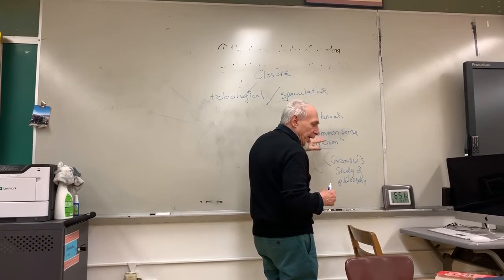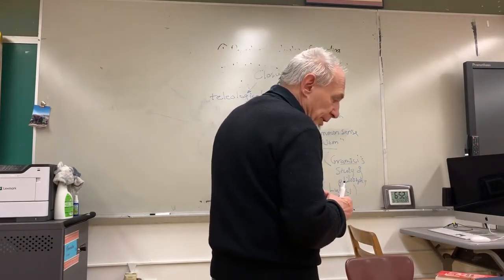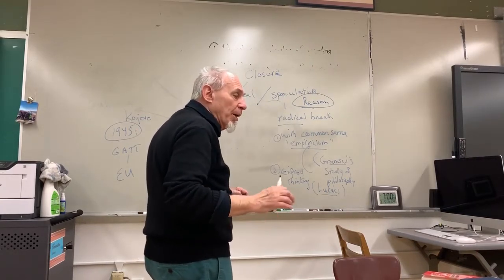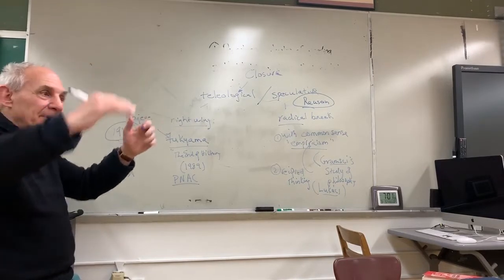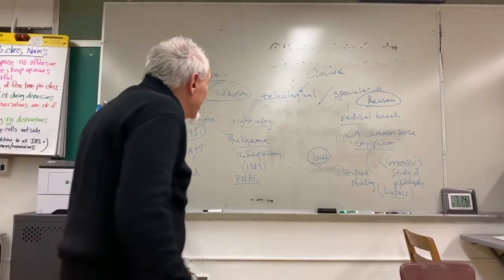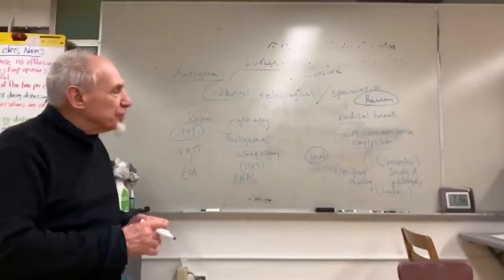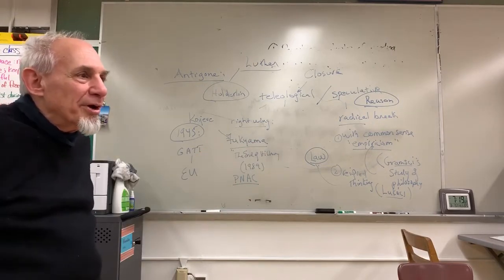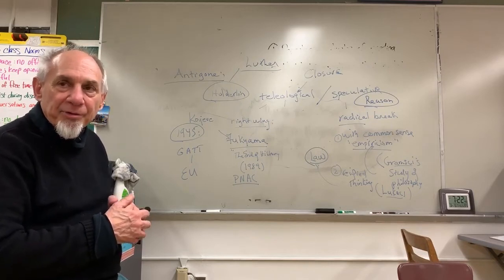Seminar 5: Hegel and After – Reason, Revolution and Regression with Michael Pelias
Reading:

Pages 170-193 of Marx's Economic and Philosophical Manuscripts of 1844 ( known as the Paris Ms.) translated by Martin Milligan, International Publishers edition, 1964 , 1992. The section is titled , "Critique of the Hegelian Dialectic and Philosophy as a Whole." This reading should yield some insight into Marx's relationship to Hegel and what he took and left behind.

Also, I will present some of the more salient sections in the Reason section, especially Reason as Lawgiver and the Ethical Order.

Dear Friends,

We will pick up with the reading of the 1844 Paris manuscripts of Marx, pages 170-193 in the International Publishers edition (1992) and discuss the critique of the Hegelian dialectic and the consequences of this.

In the next session, I would like to discuss what the Phenomenology is not :

1. A bildungsroman or developmental narrative but could be presented on the summary and pedagogical  level as a narrative of perspectives in the history of philosophy and internal debates with Kant/Fichte and Schelling - the narrative of sense-certainty, perception, force and understanding, the antagonism between master and slave or lordship and bondage in the medieval period and the historical narrative of shapes of consciousness into the unhappy consciousness of the Judaic-Christian tradition. The developmental narrative is neither cyclical nor teleological.

2. Absolute Spirit is not a moment , historical or structural ,but it is a symptom and should be read as such.

But the Phenomenology is a decisive inauguration of Speculative Philosophy  and the section on Reason is to be understood as a radical break from common sense empiricism ( Gramsci's study of philosophy is an example of this) and a rupture from reified thinking ( Lukacs and Mezaros later) . Hegel could be considered the ideologist of the modern and not as the master of German idealism which is an outmoded term.

It would be interesting to see how much of what Marx in the Grundrisse (1857-58) takes from Hegel in his making of the General Intellect. We can speculate on this as well.